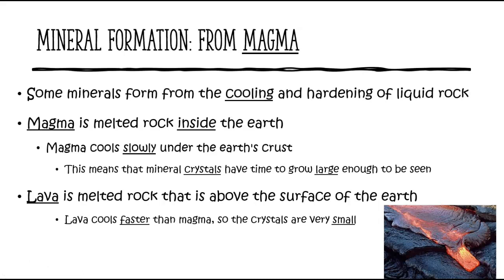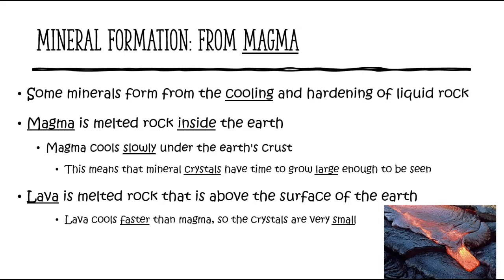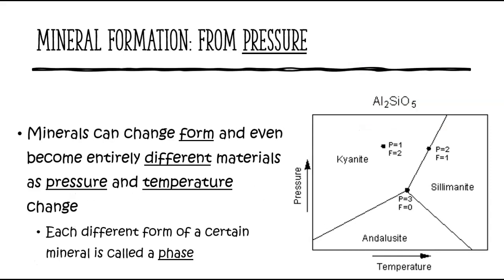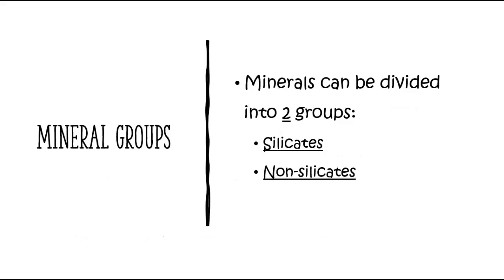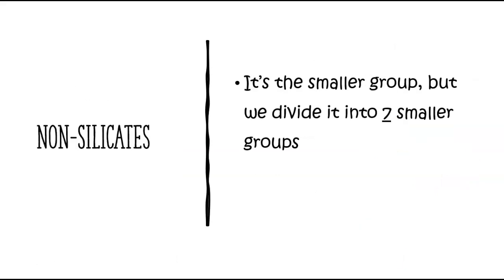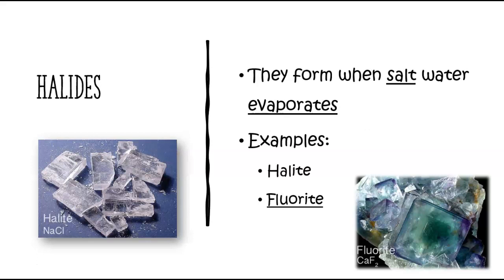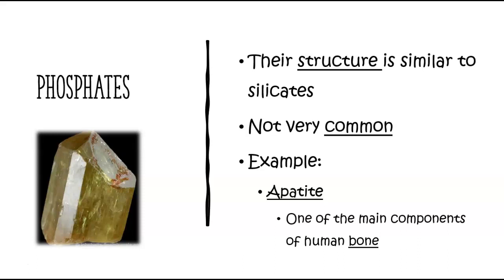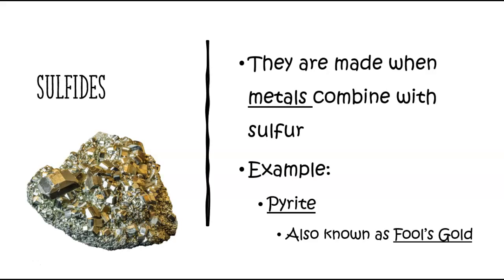Mineral Formation and Groups